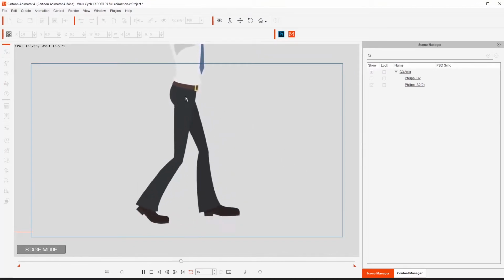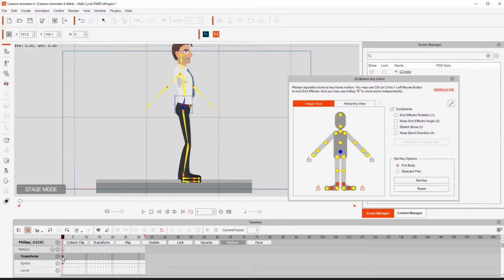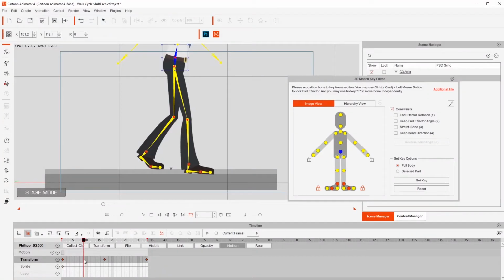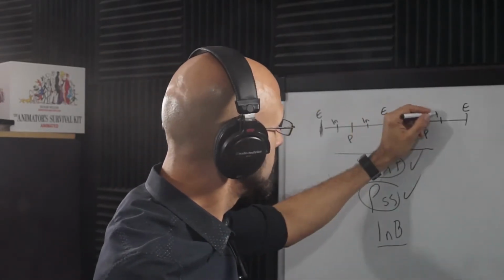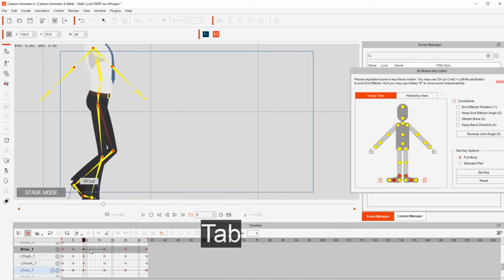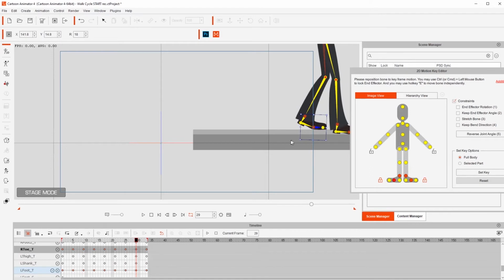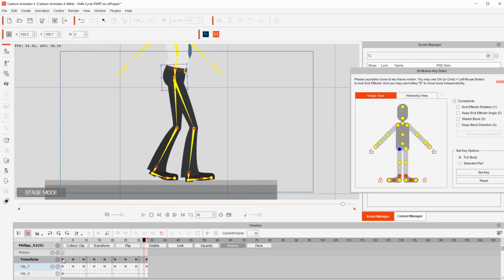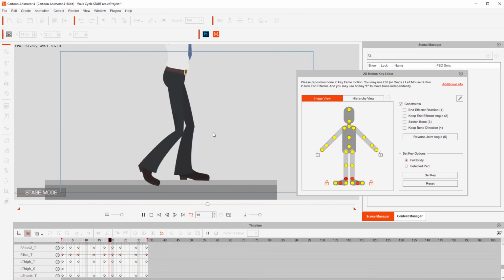Week 3: Cartoon Animator 4 EXERCISE Pose to Pose - Walk Cycle